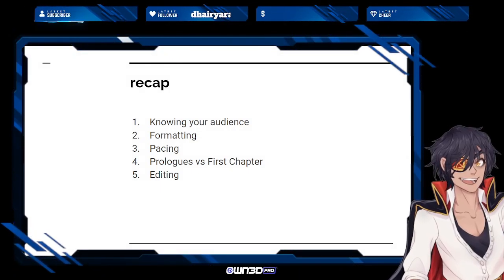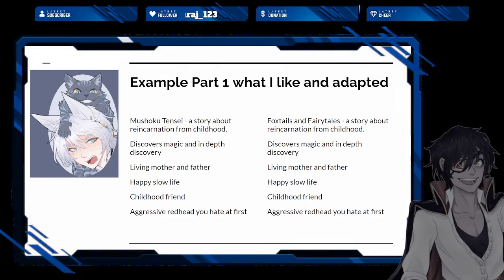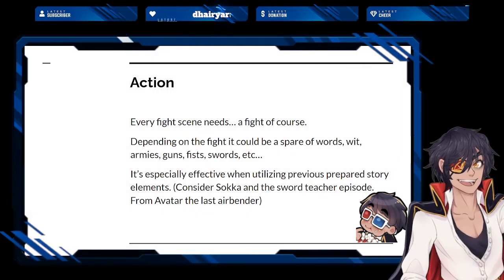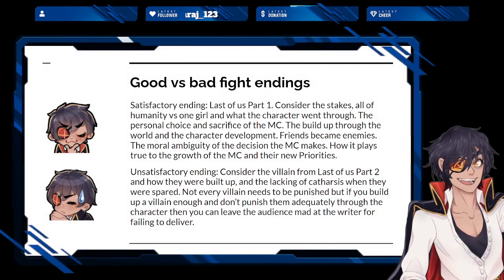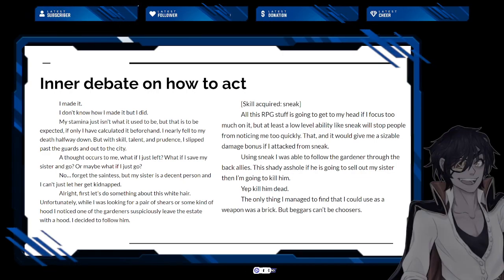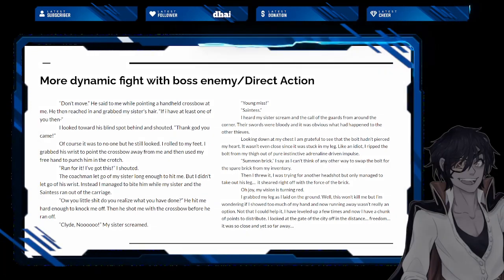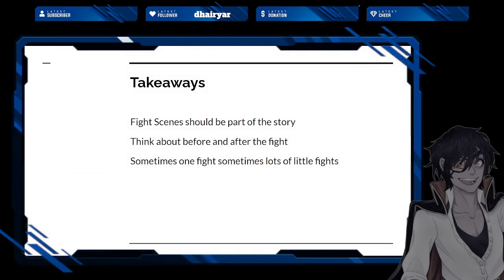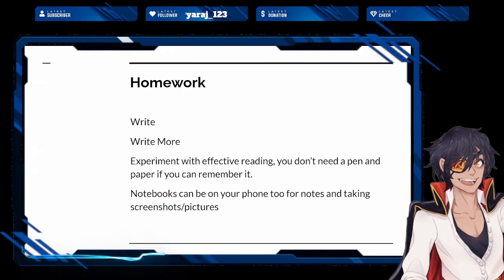Creative Writing Part 6 Effective Reading, Fight Scene Basics, Damsel in distress format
Fights SCENES! Some tools for new authors on how to write effective fight scenes.